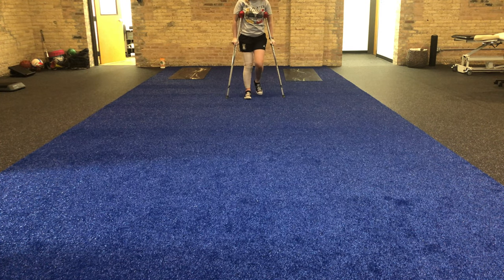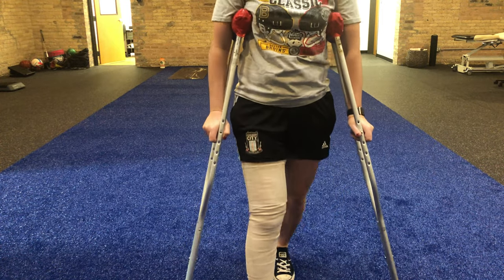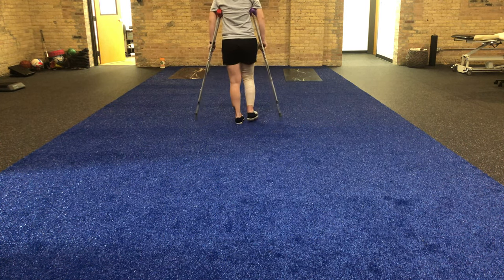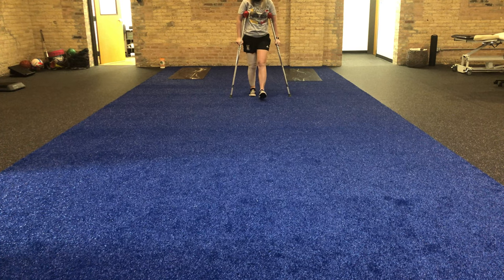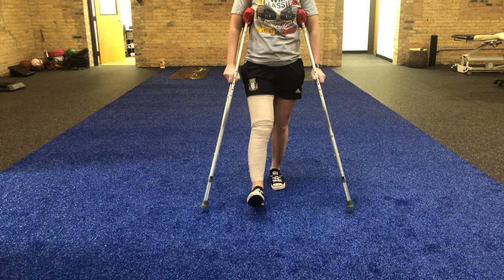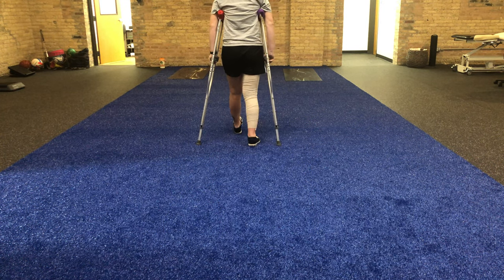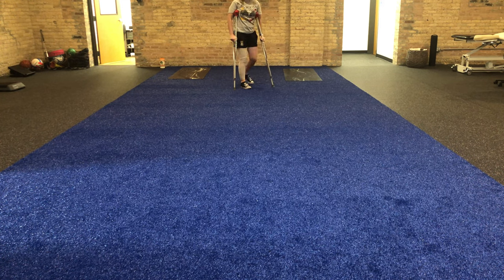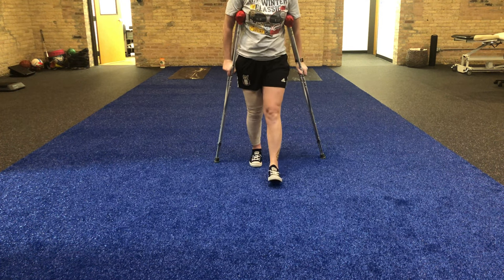ACL Rehab : Phase 1 How to walk with crutches after ACL surgery or Meniscus Surgery?